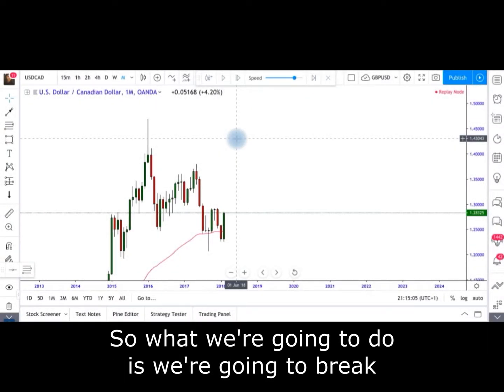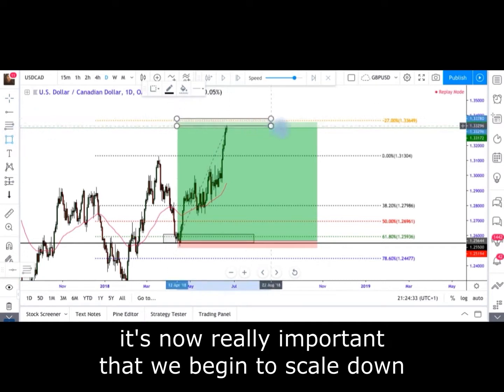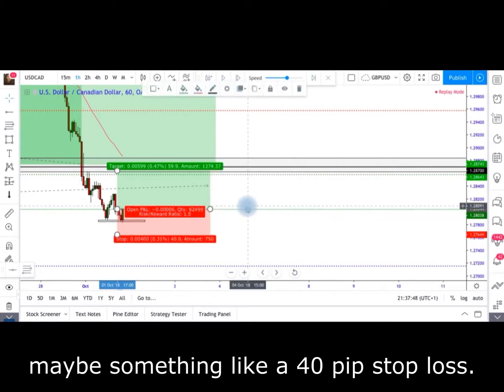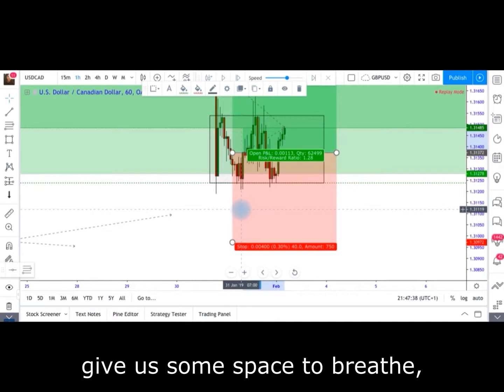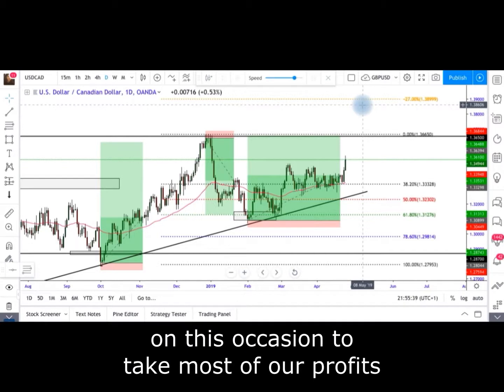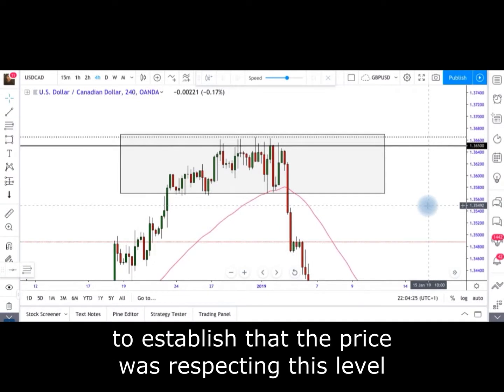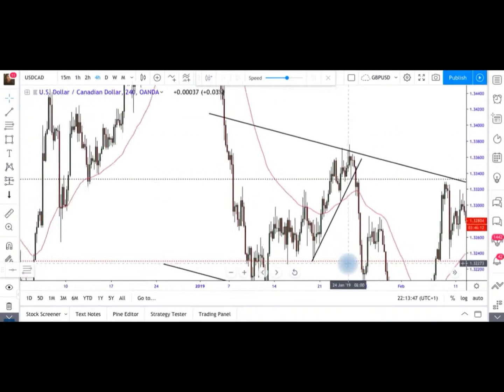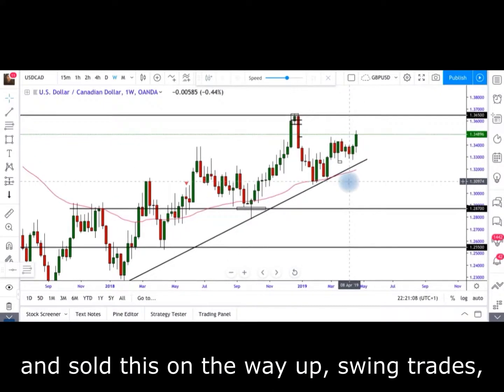4 USDCAD Breakdown